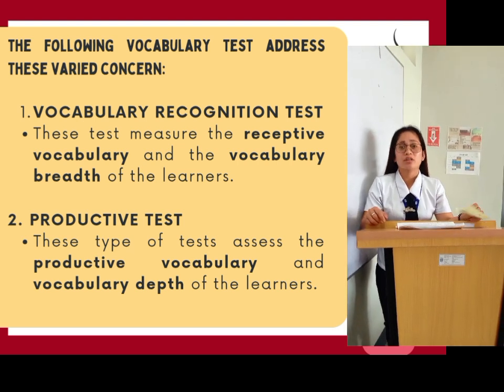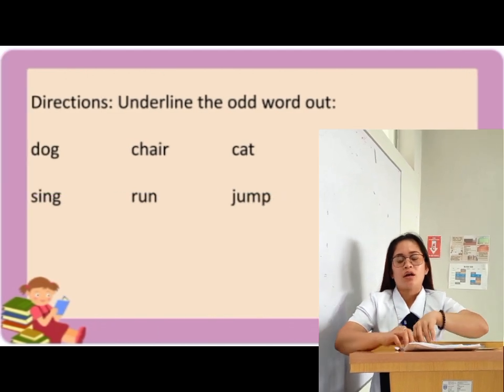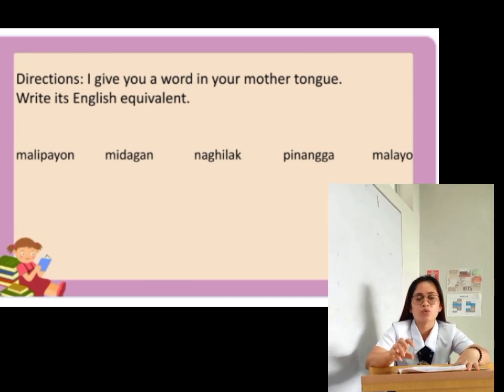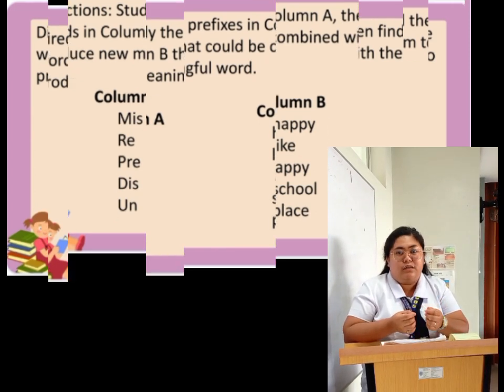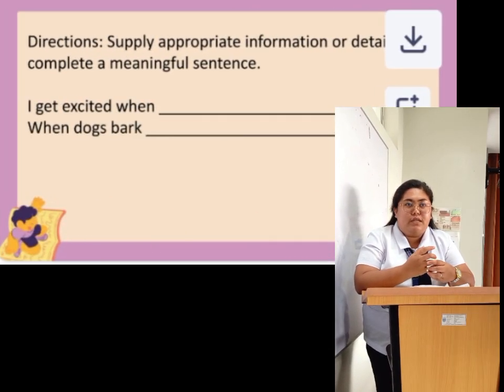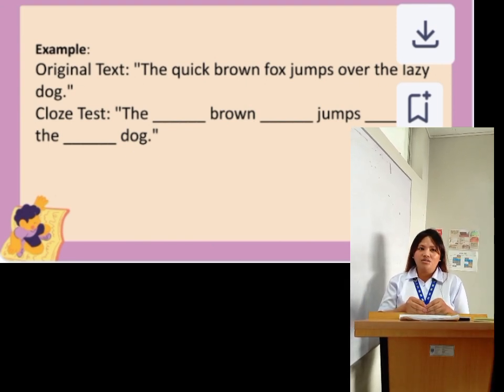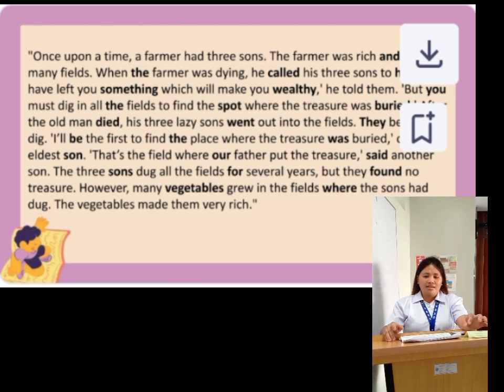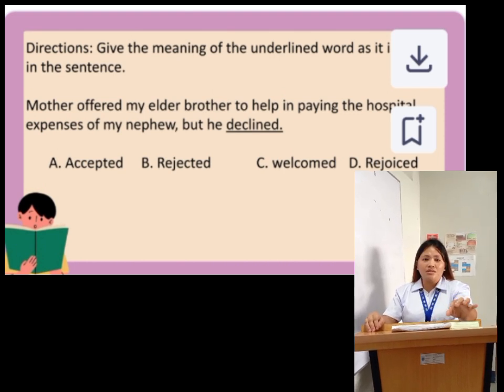English 2: Testing vocabulary knowledge